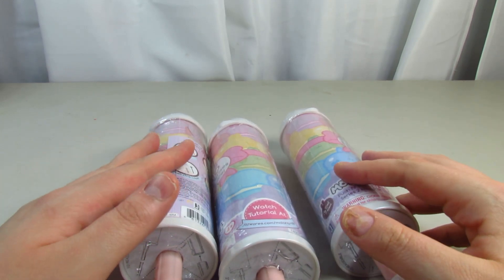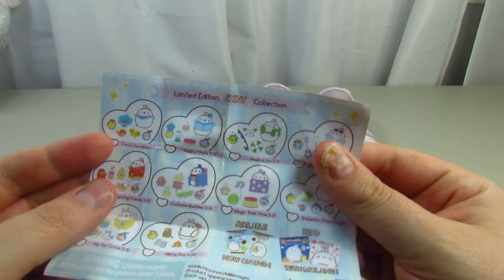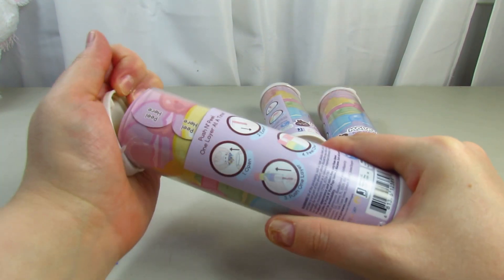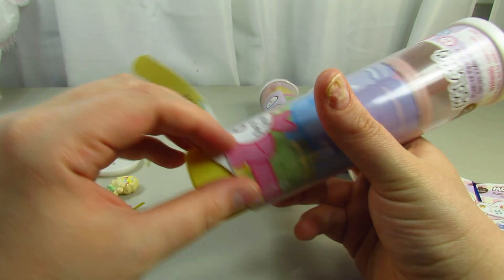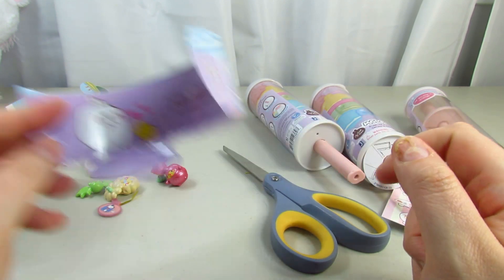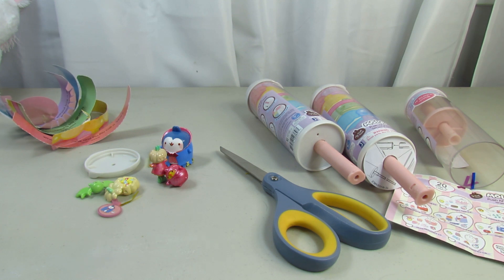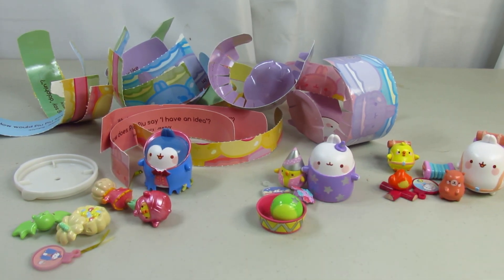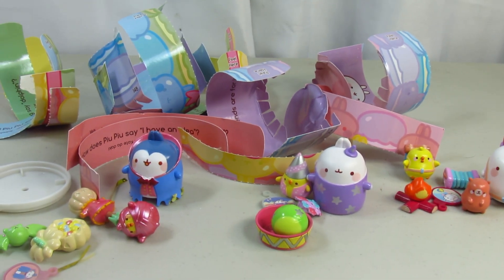Molang Push N' Peel Pop Macaron Series 2// Opening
in this video I open three of the new Molang Push N' Peel Pop Series 2.

Renee Reviews
Versailles MO 65084

Let Me Know If You Like This toy?